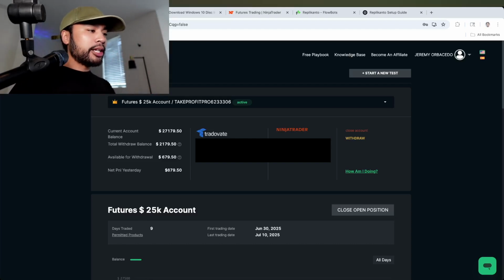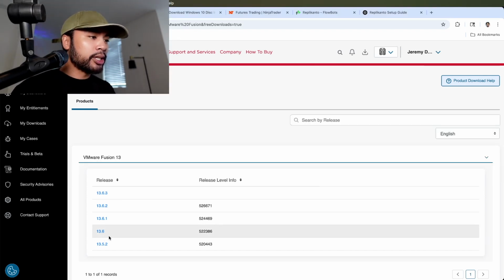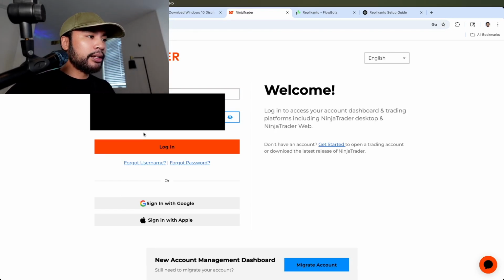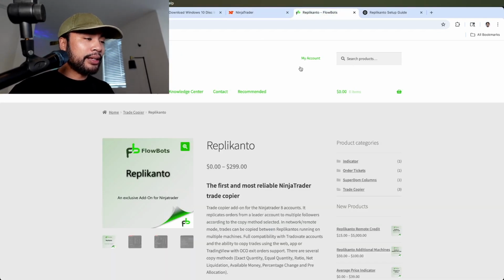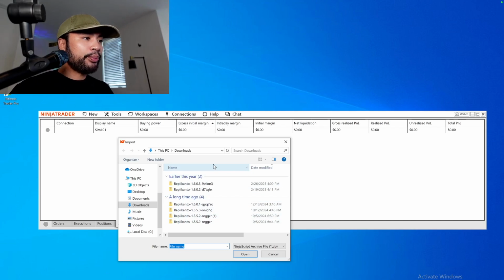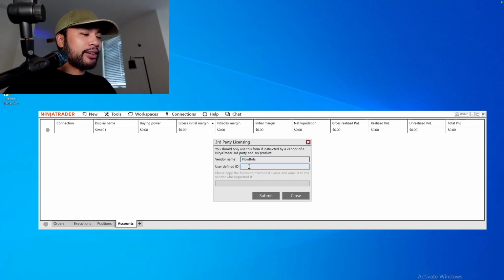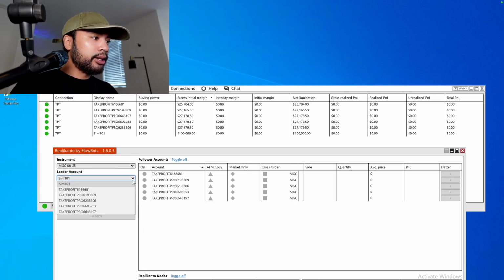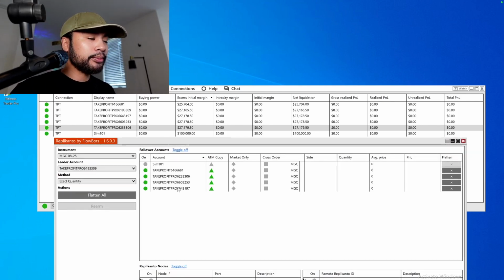How to Copy Trade Multiple Take Profit Trader Accounts On Trading View Using Replikanto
Learn how to set up and enable copy trading on TradingView with Take Profit Trader accounts using Replikanto — fully compatible with both Mac and Windows. In this step-by-step guide, I walk you through installing a virtual machine (VMware Fusion), running NinjaTrader on Windows, and linking multiple accounts through Replikanto on an Intel-based MacBook Pro. For Apple Silicon Macs, follow the same steps — just note that VMware Fusion only supports Windows 11 ARM on those machines.

Whether you're scaling your trading through multiple funded accounts or just curious about automation, this video will show you how to copy trades from one master account to multiple accounts for execution on TradingView.
While the copy trading setup runs through NinjaTrader and Replikanto, I use TradingView as my main platform for charting and trade execution. This means I analyze and place trades on TradingView, and Replikanto automatically copies those trades to multiple Take Profit Trader accounts via NinjaTrader.

⚠️ Copy trading can amplify both wins and losses. It’s not risk-free — it magnifies your psychology. I share my real experience and why proper size and emotional discipline matter.

🔁 Works with other prop firms too!This process isn't limited to just TPT — you can use Replikanto with other prop firms like Apex Trader Funding, Funded Futures Family, My Funded Futures, and more—provided you’re managing multiple accounts via NinjaTrader or Rithmic-compatible platforms.

🛑 Note: Topstep Tradovate accounts are not compatible with Replikanto, but Topstep Rithmic accounts are fully supported.

— JeremyGoldFutures (JGC)

⏱️ Timestamps:

0:00 Introduction & Overview
0:41 Installing VMware Fusion on Mac
2:08 Downloading Windows
3:55 Downloading NinjaTrader
4:43 Enable Multi Provider Mode
4:45 Configure Accounts to NinjaTrader
6:49 Download Replikanto
7:53 Install Replikanto on NinjaTrader
9:39 Generate Machine ID
15:10 Compatibility with Prop Firms (TPT, Apex, MFF, FFF)
16:23 Trading Psychology When Copy Trading

🧴 PRODUCTS I USE | GROOMING & DAILY ESSENTIALS

HAIR CARE

• Garnier Fructis Pure Clean Purifying Shampoo, Silicone-Free, 12.5 Fl Oz

• Garnier Fructis Pure Clean Hydrating Conditioner, 12 Fl Oz, 3 Count

SKINCARE

Face Washes

• Humane Benzoyl Peroxide Acne Face, Back & Body Wash 5% Regular Strength

Moisturizers

• CeraVe AM Daily Facial Moisturizer SPF 30, 3 Oz

• Lubriderm Daily Moisture Body Lotion, Fragrance Free, 16 Fl Oz

Acne Scar Treatment

• Scar Gel for Acne Scars 1% Retinol, 1% Allantoin

BODY CARE

• Tree Hut Vitamin C Body Scrub, Exfoliating Sugar Scrub, 18 Oz

•  Dermaharmony 5% Benzoyl Peroxide Cleansing Bar for acne (4 oz)

DAILY ESSENTIALS